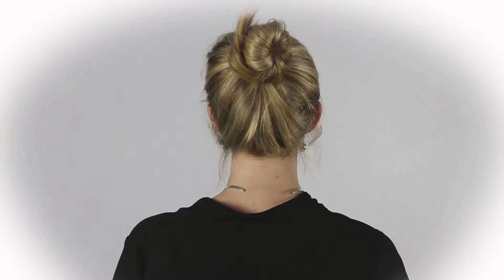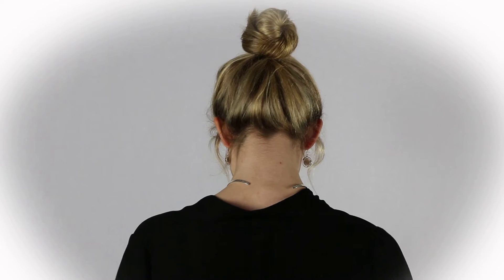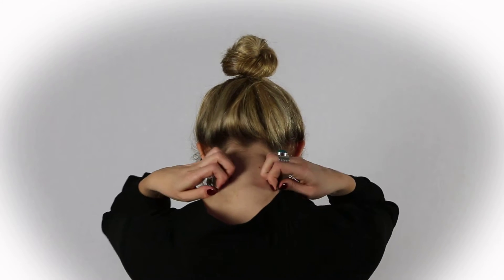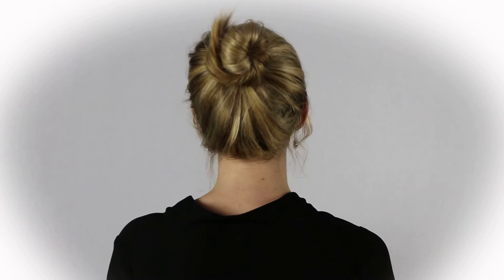Silver Sentiments - Torque Fitting